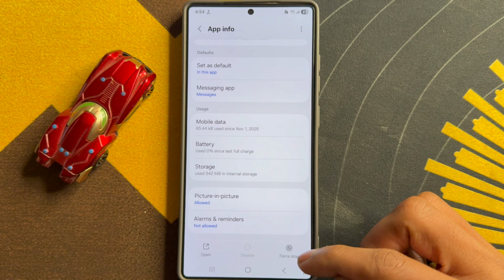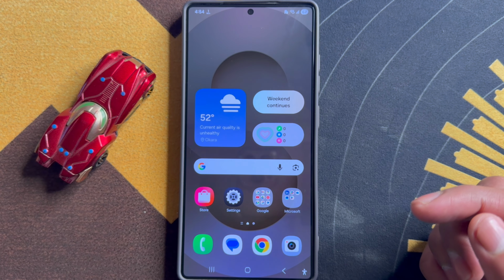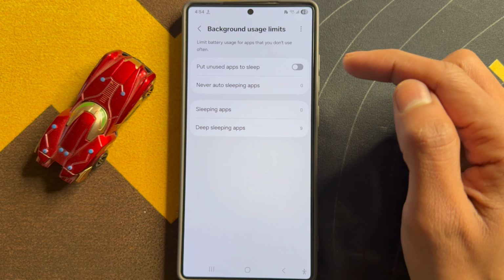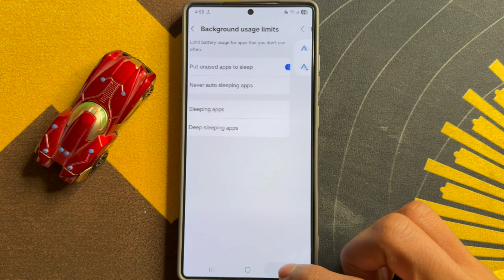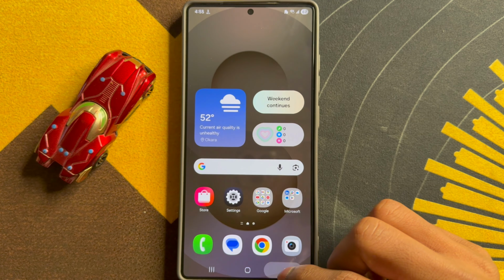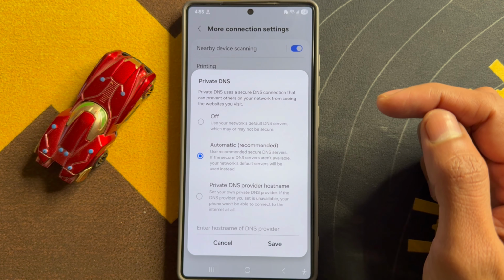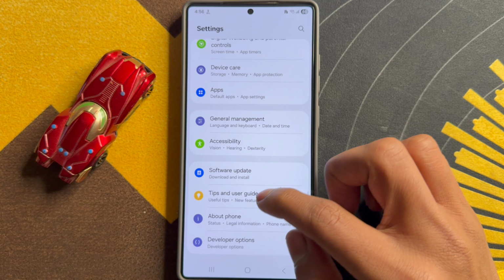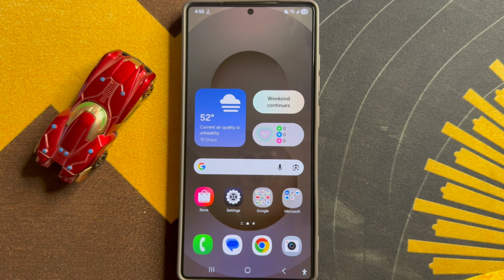How to Fix Samsung Galaxy S26 Ultra Message Notification Not Working